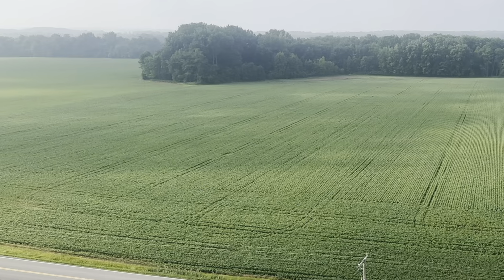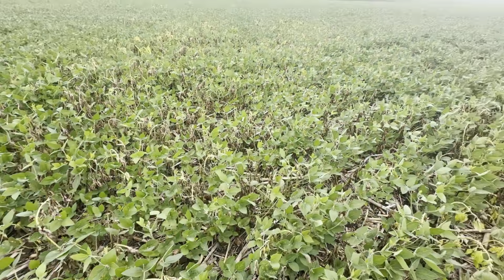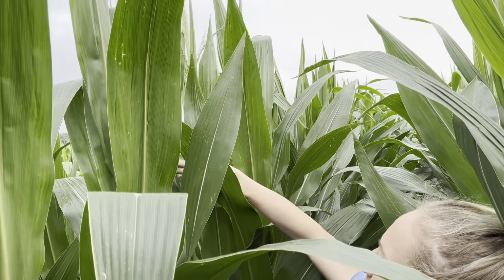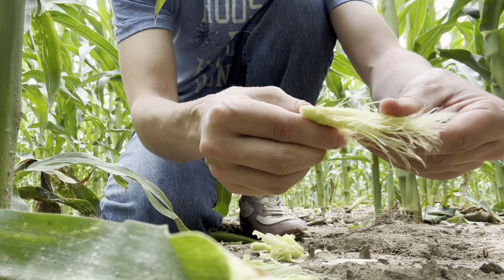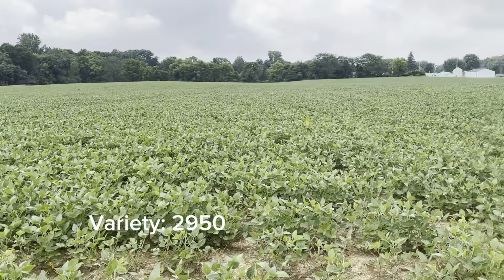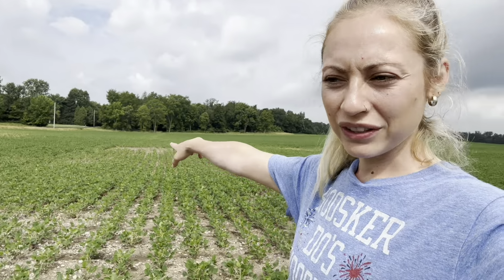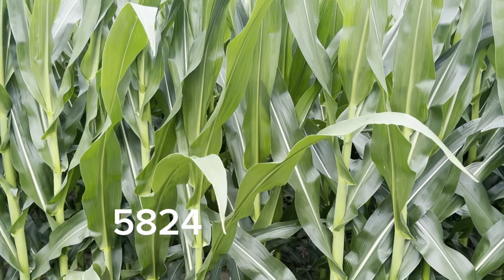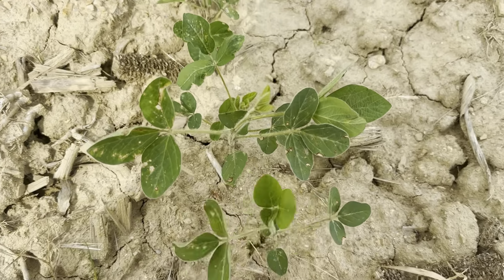Is it knee high by the 4th of July?!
What's more July 4th than watching a Bald Eagle eat a squished raccoon on the side of the road?!